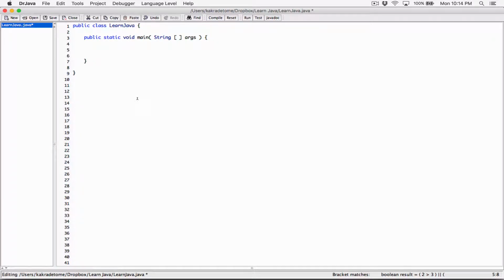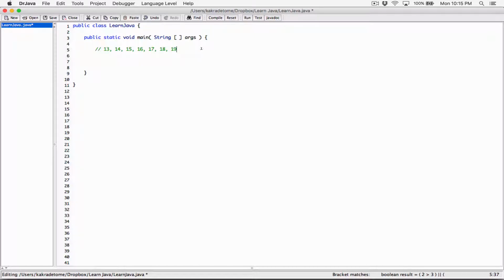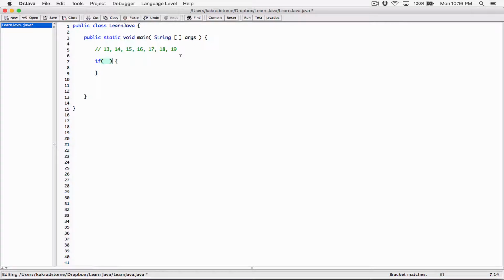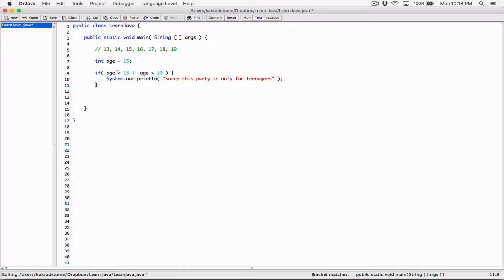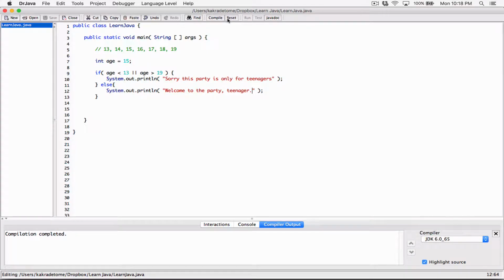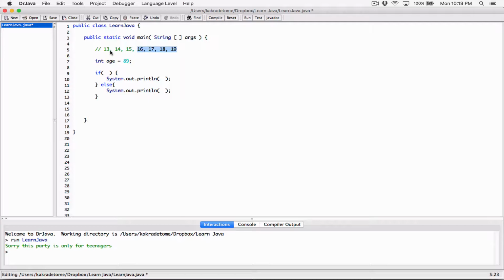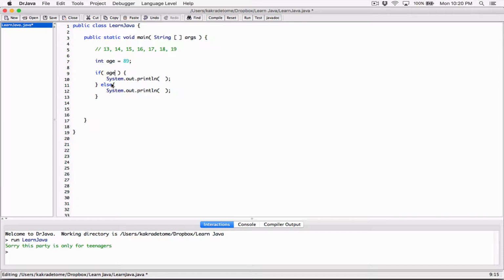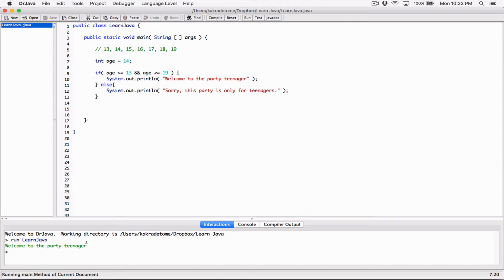91. More practice with logical operators - Learn Java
Learn Java

More practice with logical operators

Thanks 😊